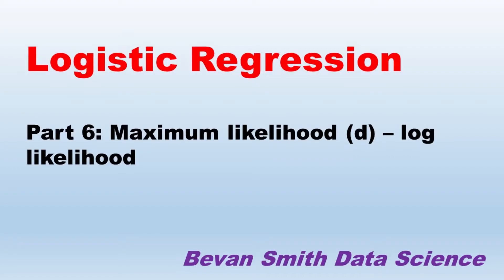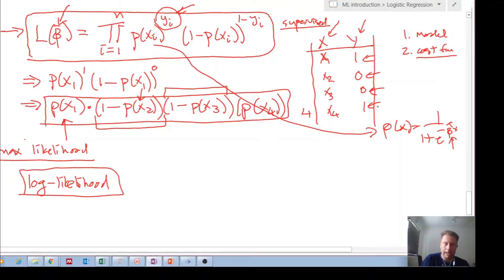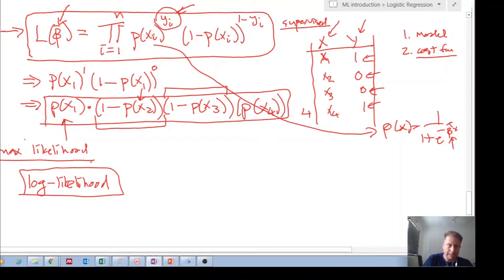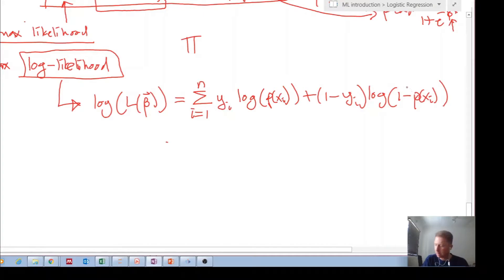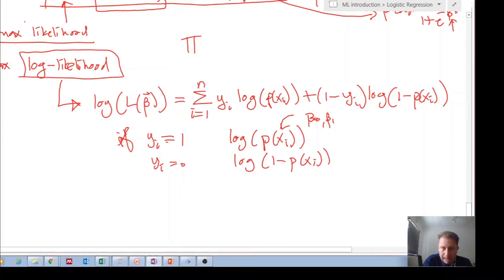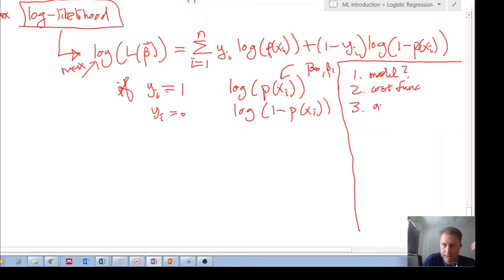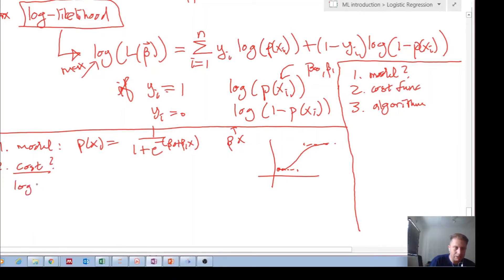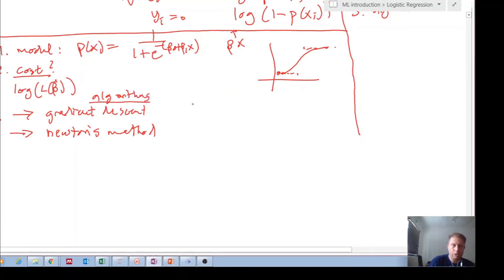IML33: Logistic regression (part 6): Maximum likelihood (d) - log-likelihood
Here we convert the likelihood function to the log-likelihood.

0:00 Recap from previous video,  maximize the likelihood
2:05  Likelihood to log-likelihood to make the algebra simpler
3:00  Log-likelihood equation
5:35  Model, cost function and algorithm of logistic regression
8:20  Algorithms for logistic regression (gradient descent)